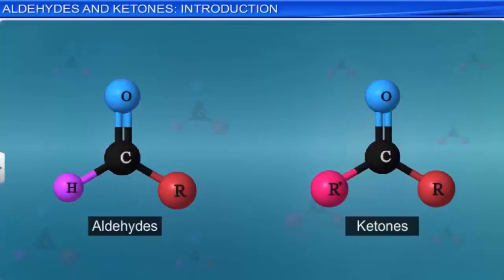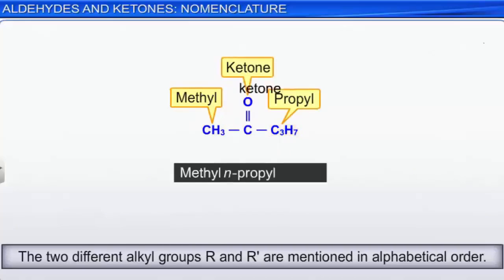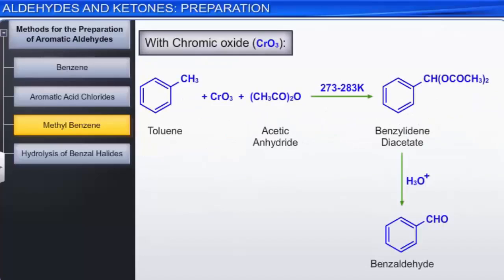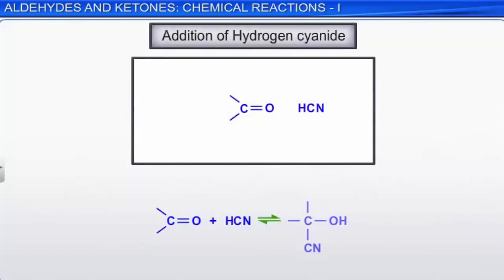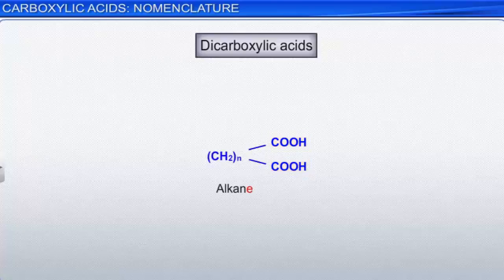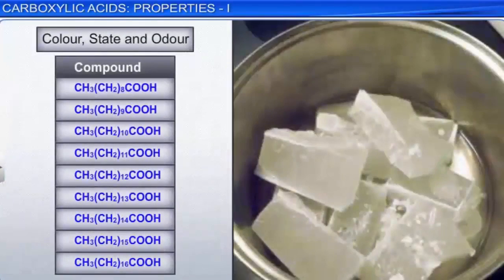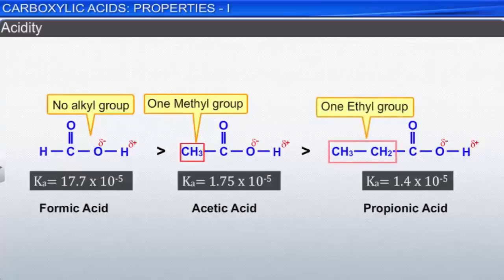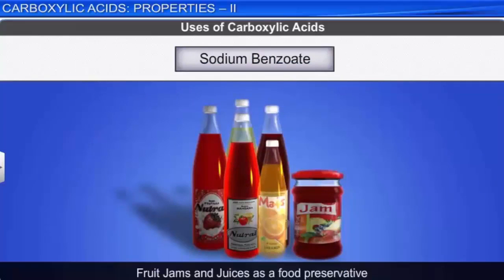Chemistry XII Aldehydes, Ketones & Carboxylic Acids